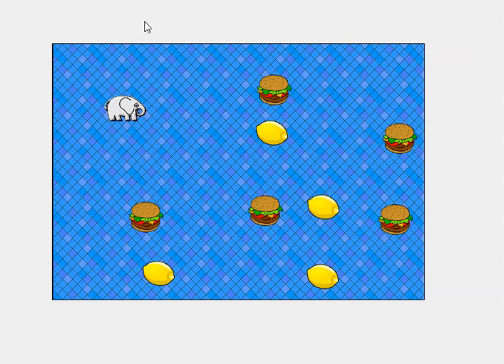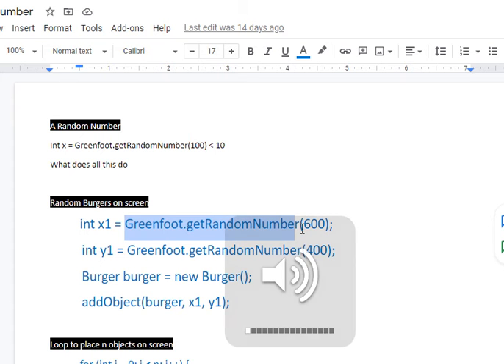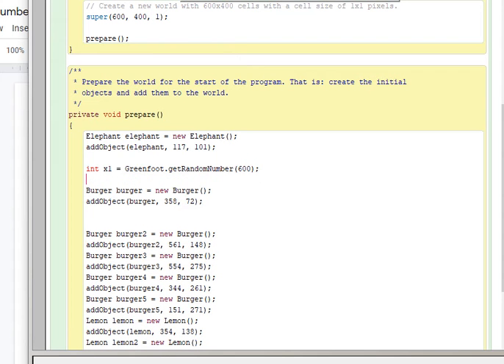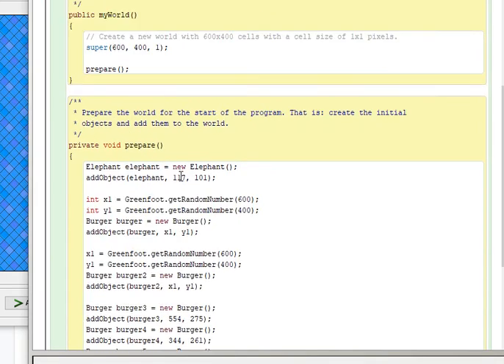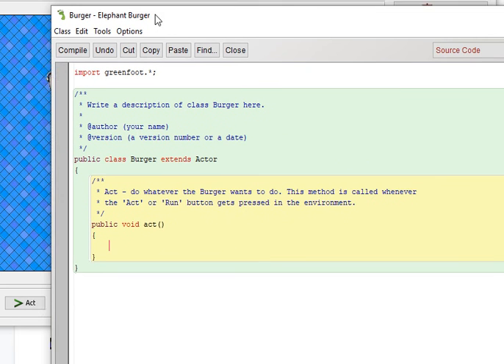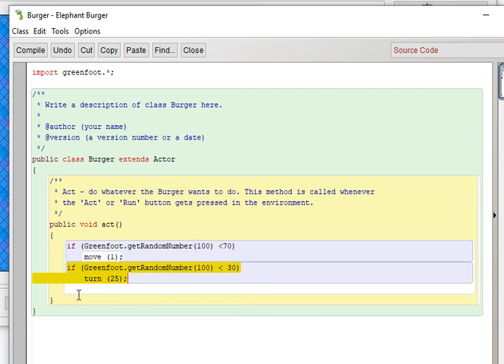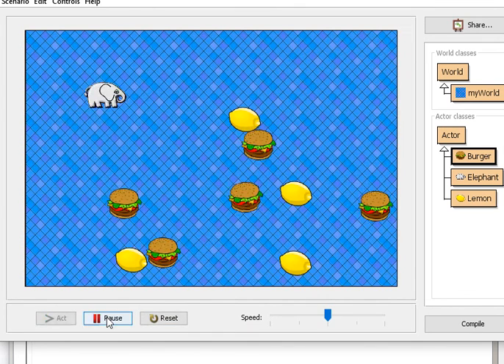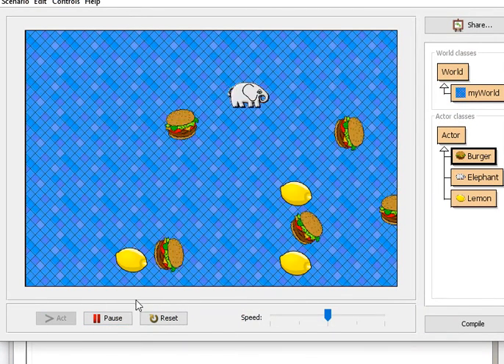Yr9 Greenfoot Random Numbers